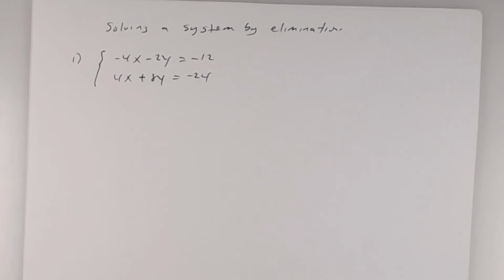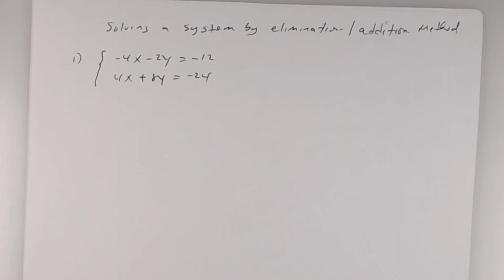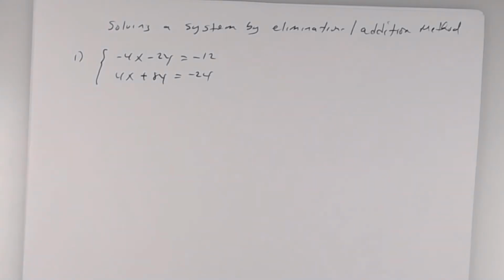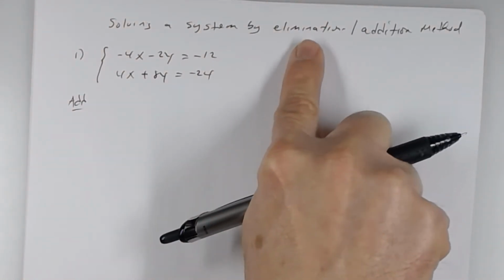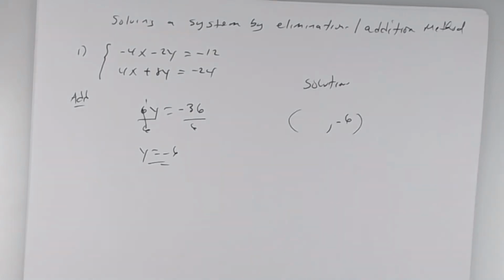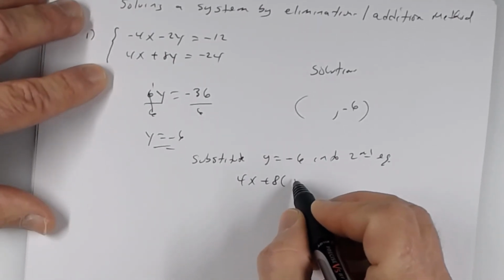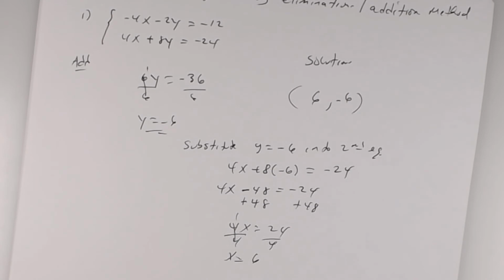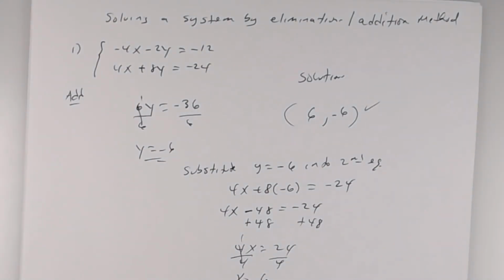Solving System - Elimination/Addition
Brief discussion about what it means to use elimination/addition when solving a system.